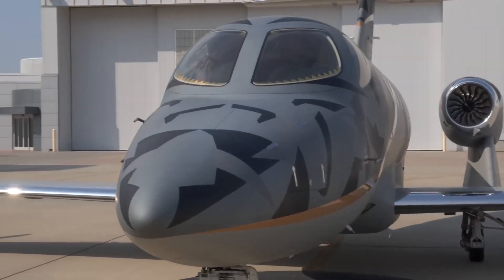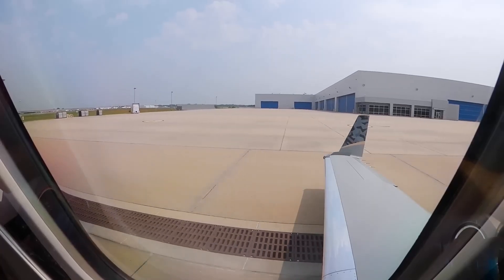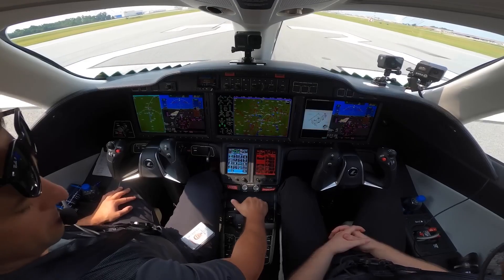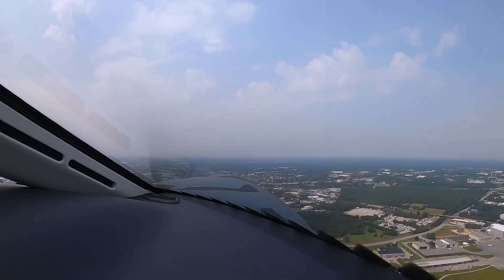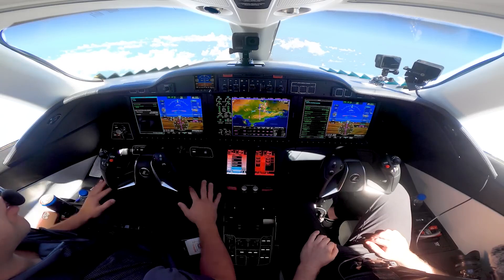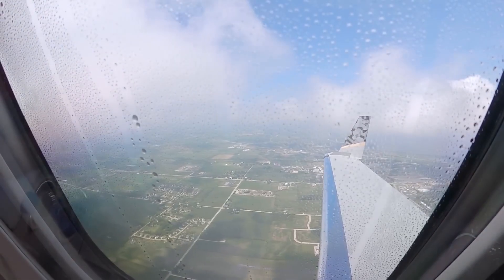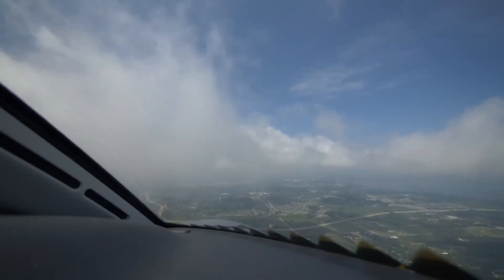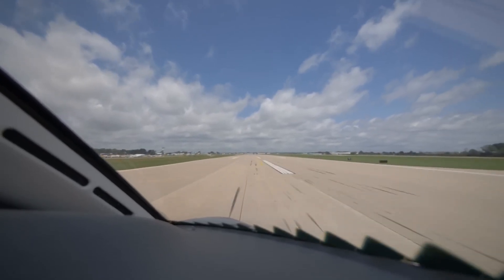Elite S Jet Has Longer Range | HondaJet Elite S Business Jet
Honda isn’t just about building cars and motorcycles. The famous brand also makes jets, and is updating the aptly named HondaJet with a new variant called the Elite S. HondaJet Elite S Business Jet Has Longer Range The Japanese company’s new HondaJet Elite S benefits from an extra 90.7 kg of maximum takeoff weight. This means that it can go as far as the Elite with an extra 90 kg on the plane. It also means that it can carry more fuel.

The HondaJet Elite S Business can also travel 222 km (138 miles) further with the same payload. HondaJet Elite S Business Jet Has Longer Range The Elite S also features a handful of new technologies. For example, it features FAA Data Communications, which replaces traditional voice commands for takeoff clearance and en route services with text-based messaging when available in the US. The business jet also features an Aircraft Communications Addressing and Reporting System (ACARS) that provides text. This communication also includes air traffic services and operations services, as well as based messaging. Another innovation for the Elite S is Honda’s reduction of pilot workload. And the company is also working on and developing improvements to increase safety in certain weather conditions. It offers an Advanced Steering Augmentation System (ASAS), which it says is aimed at both of these features.

The exterior design of the Elite S has also been significantly changed and updated. It is also offered in three new special color schemes: Gunmetal, Luxe Gold and Deep Sea Blue. “Since its introduction in 2018, the HondaJet Elite has achieved the best performance in its class. It has also achieved the most efficiency, and with the new Elite S, we have expanded the aircraft’s capabilities. We are taking another step towards this,” said Honda Aircraft Company President Michimasa Fujino. “The innovation in the new Elite S is obvious. As a result of the design and engineering, we are once again setting a new standard in business aviation.”